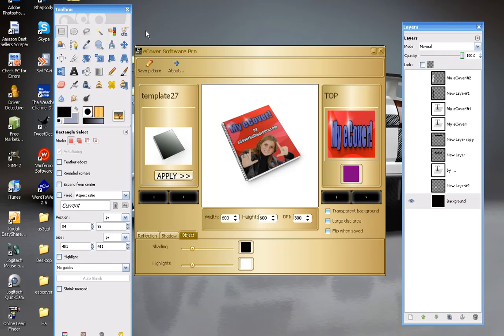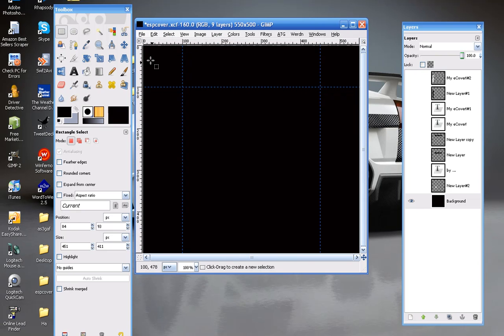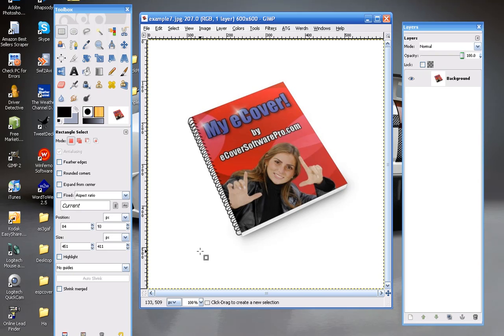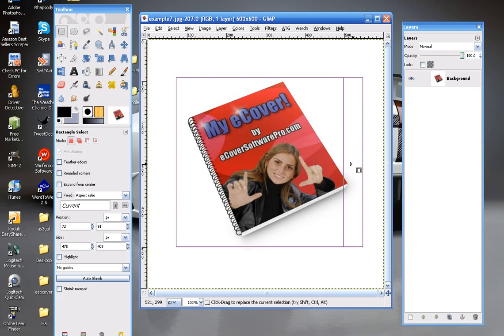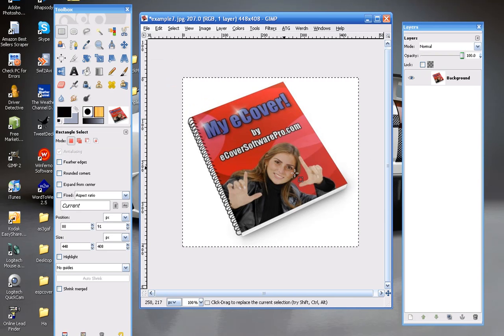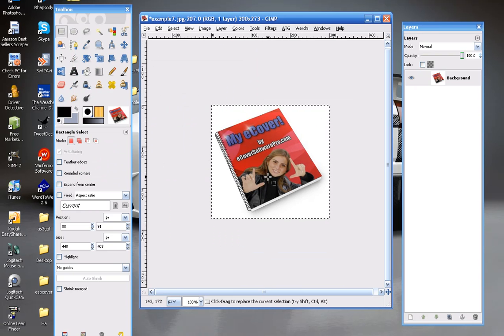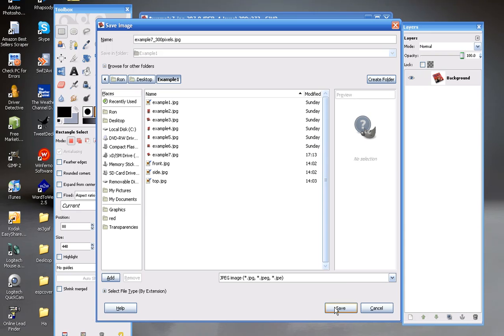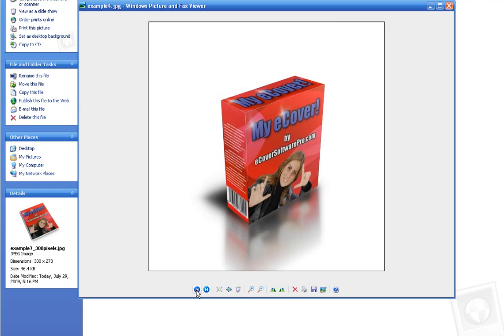Crop Images Using GIMP - eCover Software Pro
Create Stunning eBook Cover Designs WITHOUT Photoshop! This video explains how to crop away unnecessary parts of your image using GIMP, a powerful and free image editing software program.